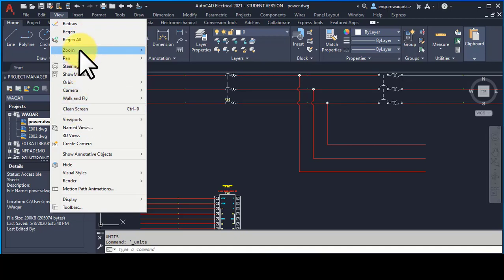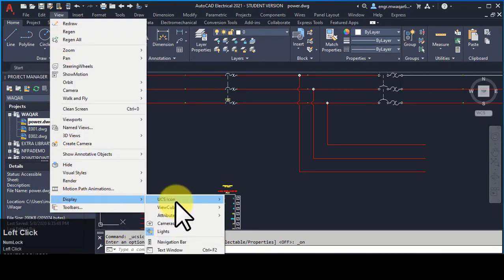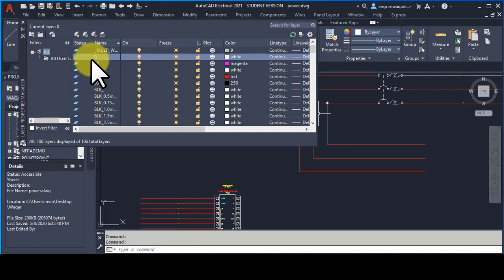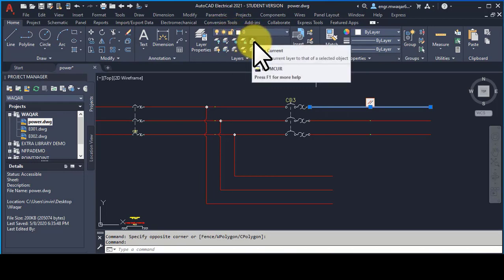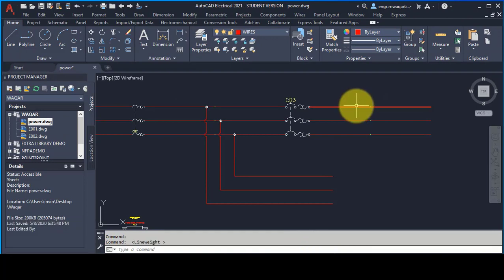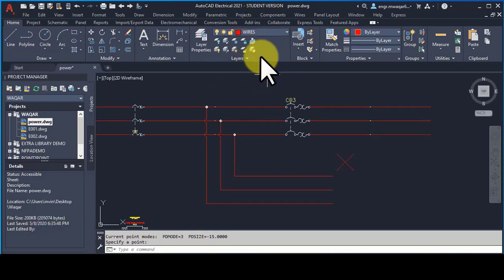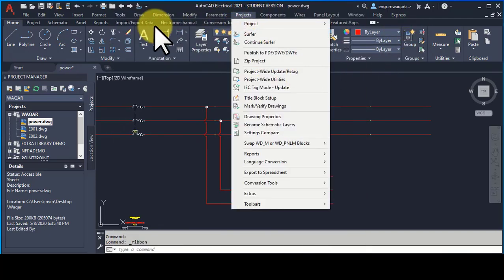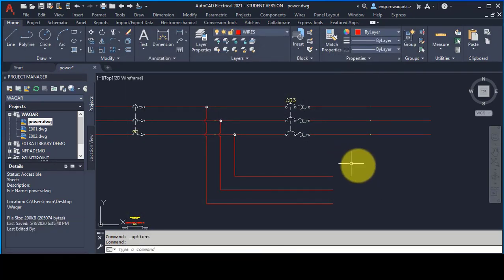AutoCAD Electrical 2.2: Schematic Drawing Secrets For Beginners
In this video AutoCAD Electrical 2.2: Schematic Drawing Secrets For Beginners, AutoCAD Electrical View Tab in the Ribbon as well as use of Layers in drawings are explained briefly. The short summary of the video:

Introduces zoom commands, including zoom in, zoom out, and pan functions for navigating the drawing area effectively.

Explains the importance of the "Clear Screen" function, accessible via Ctrl + 0 or through the tools menu, to enhance the drawing workspace.

Discusses the UCS (User Coordinate System) icon and how to toggle its visibility for a cleaner workspace.

Covers the process of opening drawings from PDF or image files and managing layers within AutoCAD Electrical.

Demonstrates how to identify and change the current layer, including options to turn on or isolate layers for better organization.

In short, the following points are explained in the video:
Show or hide the Ribbon Tab
Show or Hide command line
Setting the Display Options
Changing layers of lines and wires
Changing colors and linetypes of lines and wires
Modifying the dimension styles
Changing the Point Style size
Setting the drawing limits
Changing crosshair size.